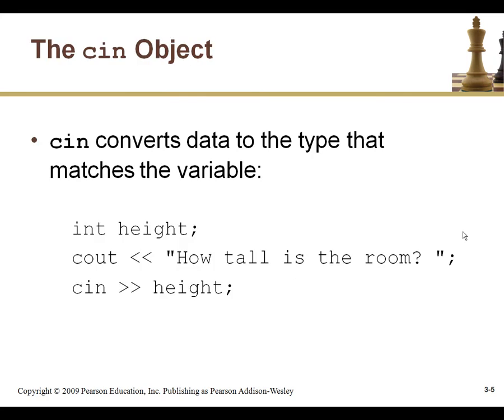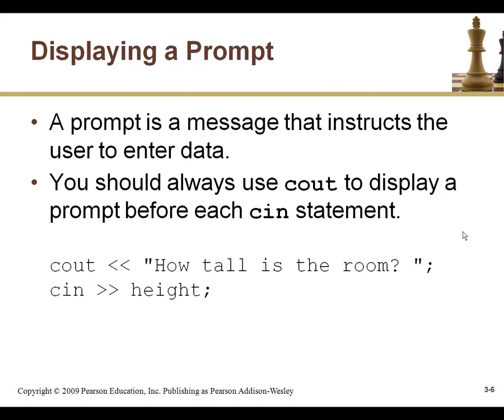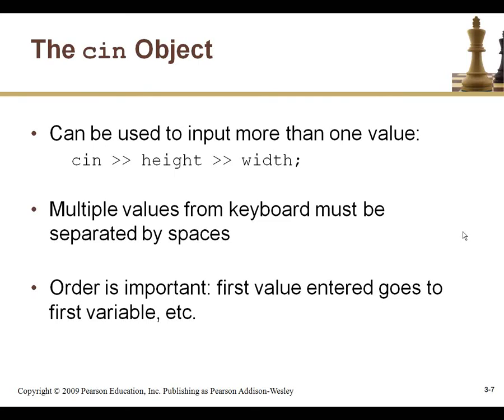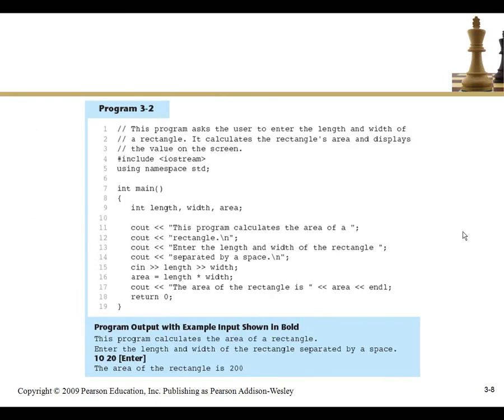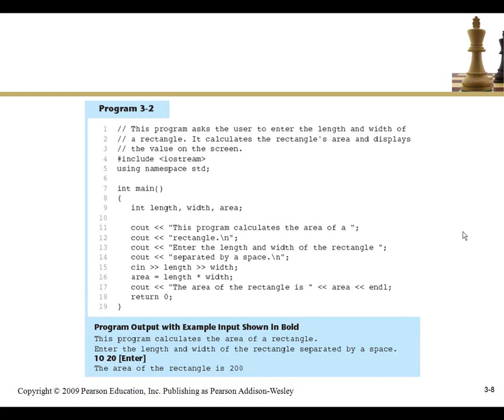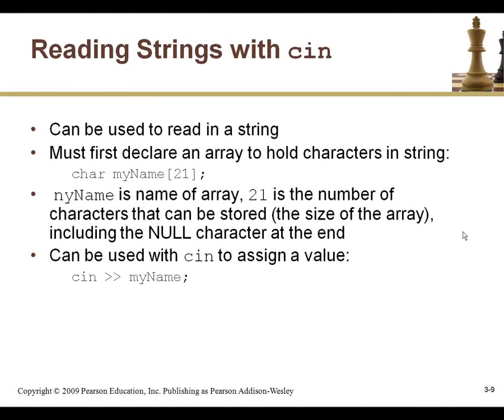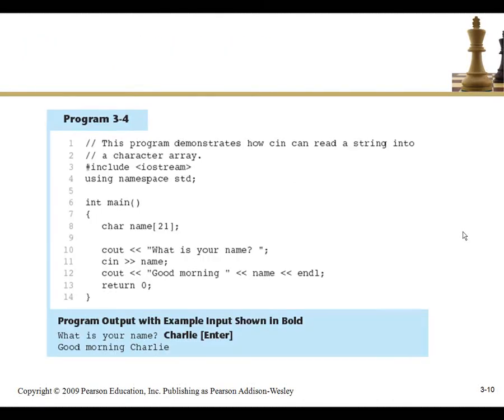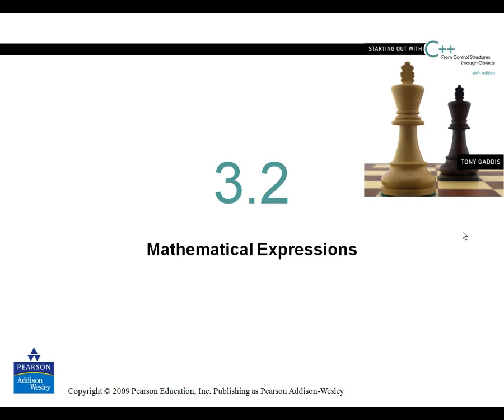cosc1436_online_LESSON04_01b.wmv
2010 cosc1436_online_LESSON04_01b.wmv